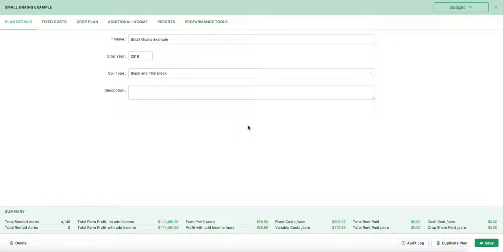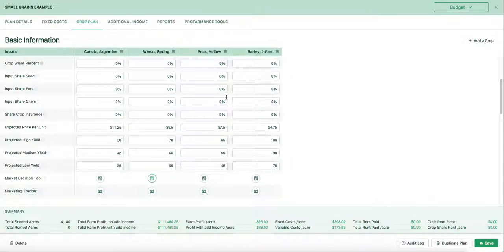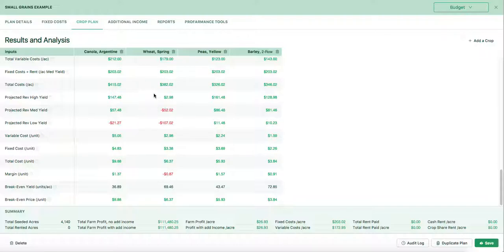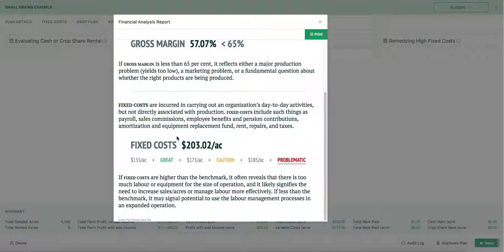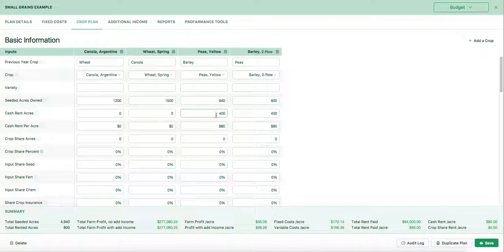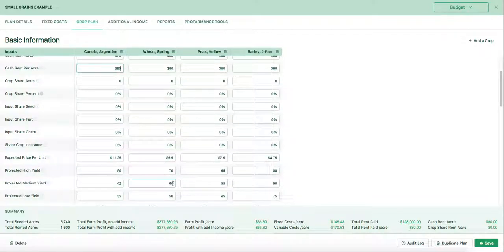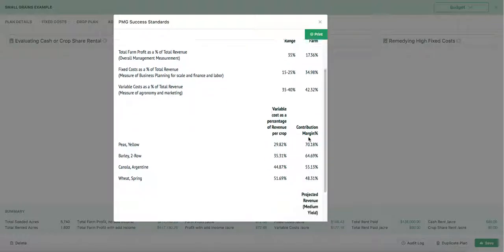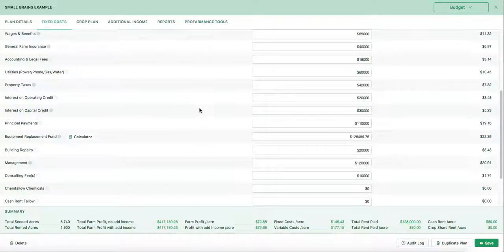Farm Optimizer Tutorial 2017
This is NOT a history of your crop plan but rather an enterprise analysis and financial check plus interactive problem solvers.